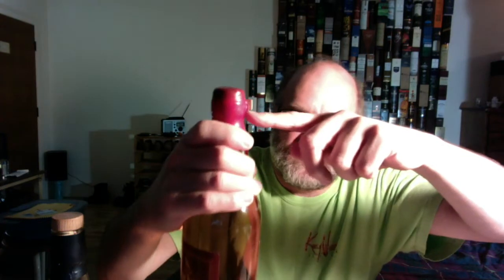Golden Stag Special Aged Rye Whisky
A product of Saskatchewan... Thanks to snearson for his generous contribution of this interesting bottle.